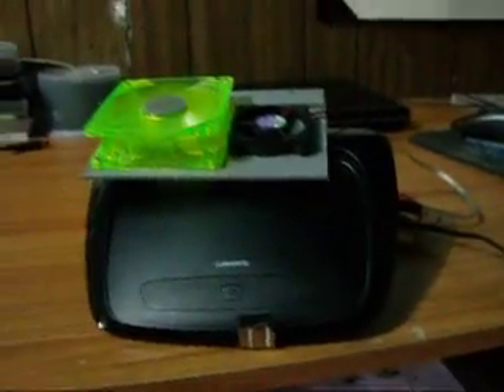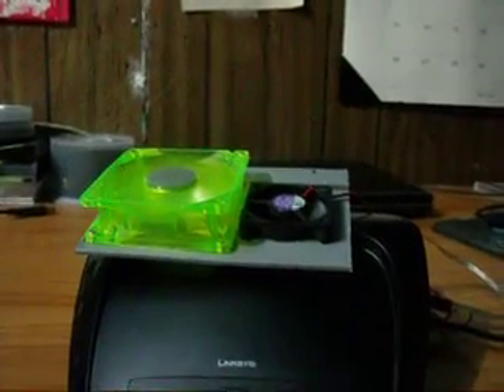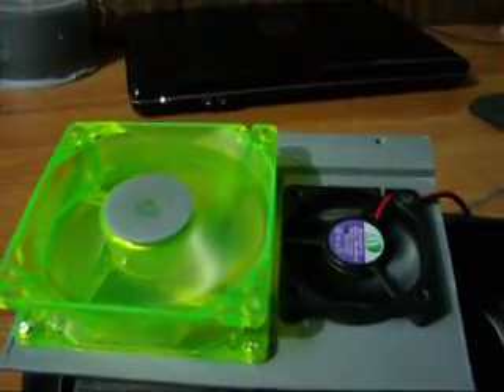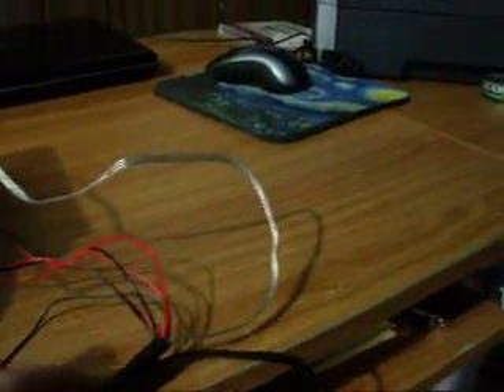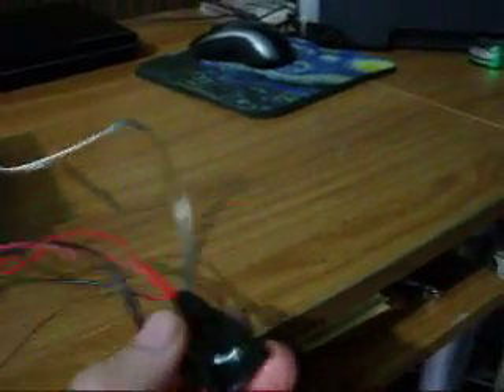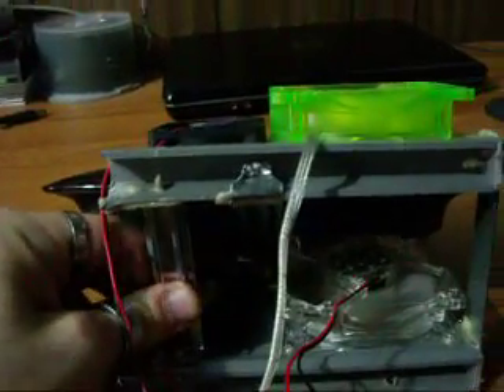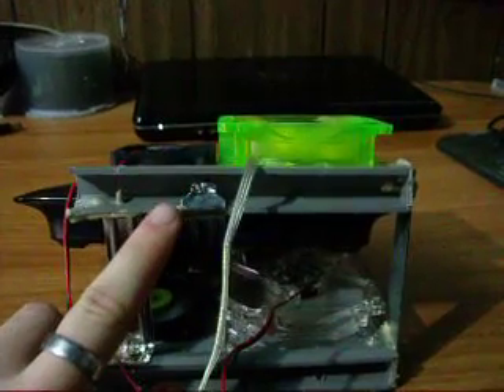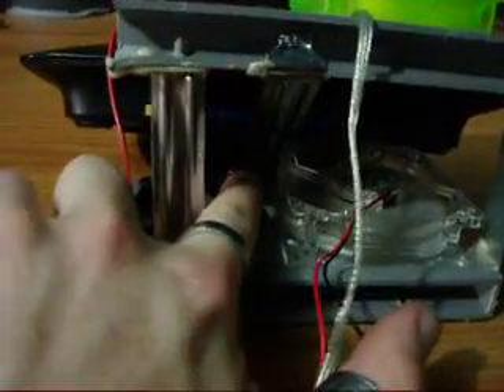wrt54g2 mod rig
this is the wrt54g2 linksys wireless router, i wanted to make a config without breaking the seal, so i made a rig that is stable so you can hang on a wall or in a tight spot,    (note) when i made this i just woke up so i was still tired, but i hope i got the point across clear. also i think im going to do a cleaner version of this mod wireing hideing some colors etc the whole know how guide of the walk through. in the mean time thx for watching more to come soon.